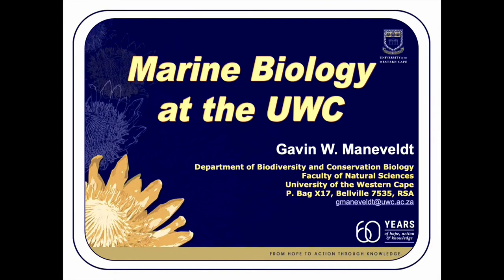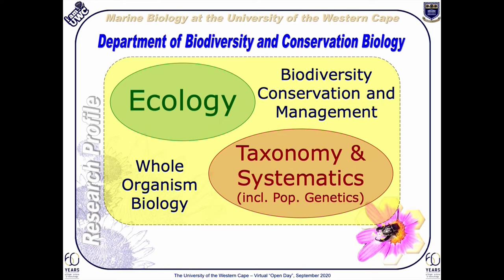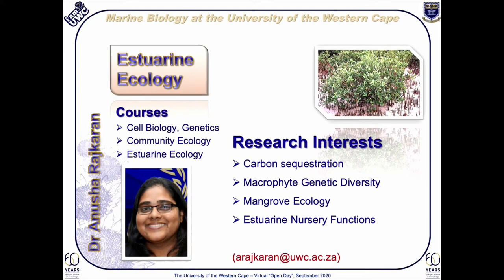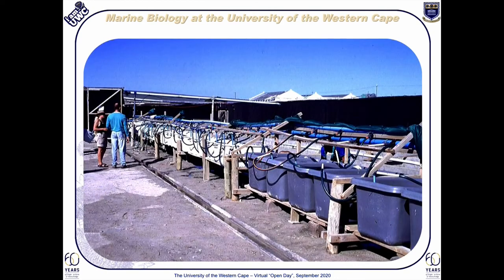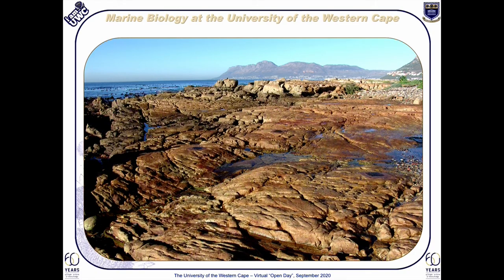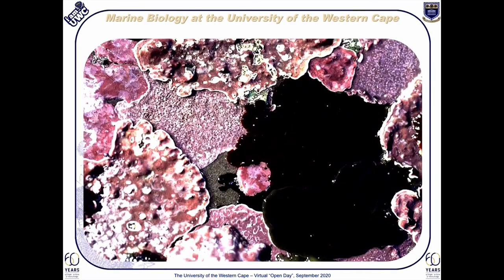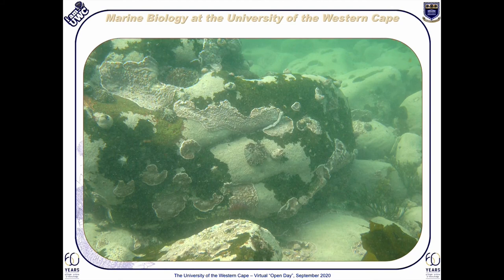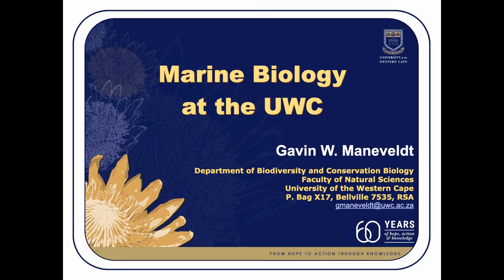Prof Gavin Maneveldt Marine Biologist